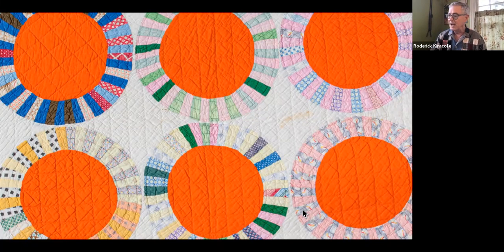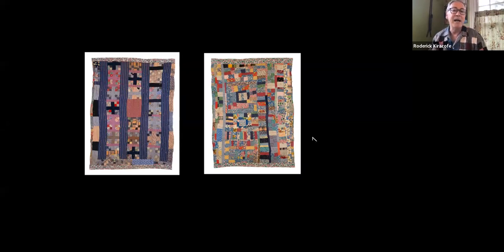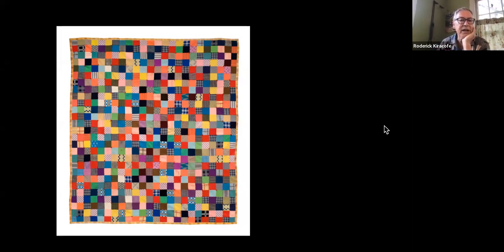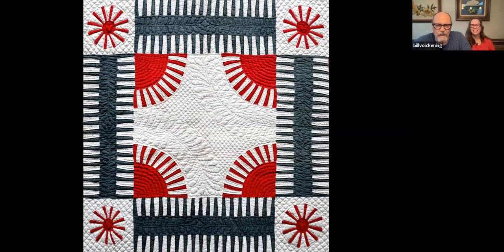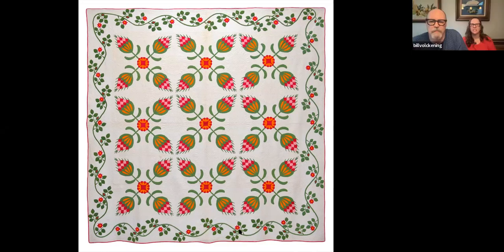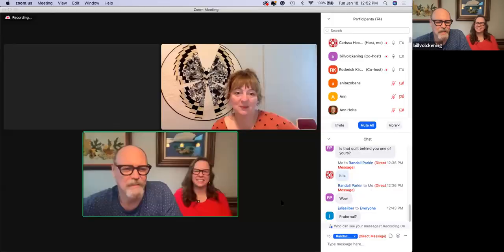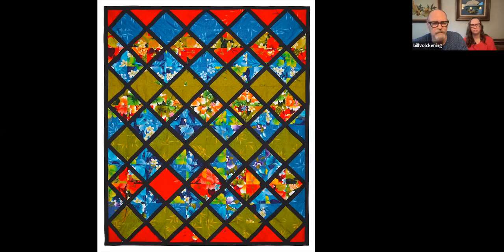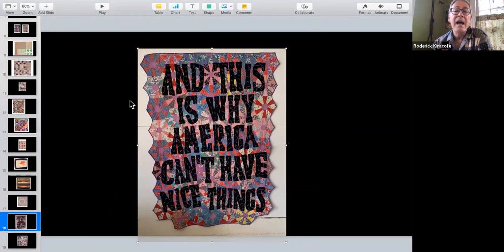Quilt Collectors Roderick Kiracofe and Bill and Linda Volckening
Get a glimpse of quilts in Roderick Kiracofe's and Bill and Linda's quilt collections. We'll get to hear some tidbits of their journey into the collecting of quilts as well as other things they are passionate about.

All collectors are featured in our Here Comes the Sun exhibit.

Find more inspiration in Roderick, Bill and Linda's collections by following them online and/or purchasing their gorgeous books:

BOOKS:

Unconventional & Unexpected, American Quilts Below the Radar 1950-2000, Second Edition from Quiltfolk.

The American Quilt: A History of Cloth & Comfort, 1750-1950

Modern Roots - Today's Quilts from Yesterday's Inspiration: 12 Projects Inspired by Patchwork from 1840 to 1970, C&T/Stash Books

Inspired Free-Motion Quilting: 90 Antique Designs Reinterpreted for Today's Quilter, C&T/Stash Books

The Giant Dahlia, designed by Hubert ver Mehren of Des Moines, Iowa